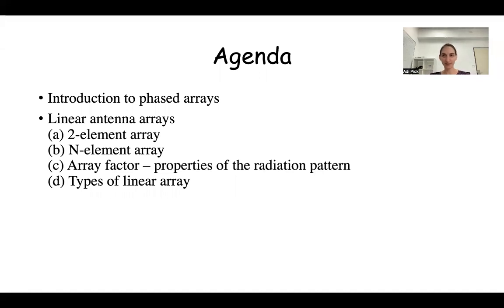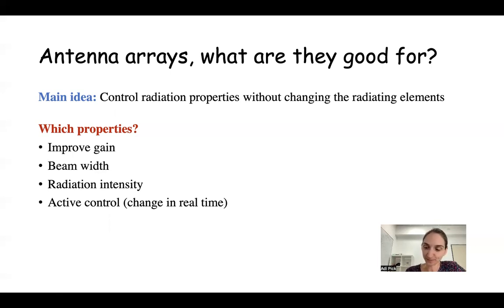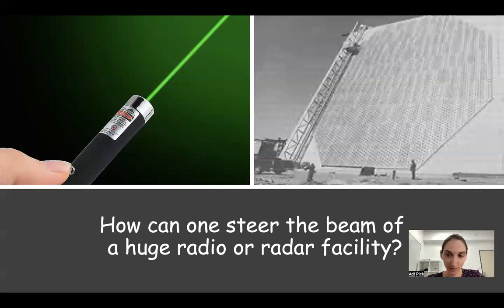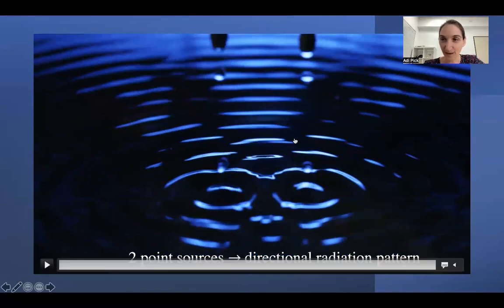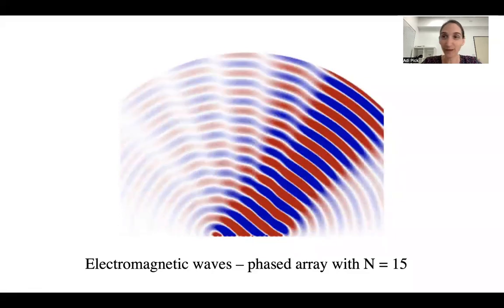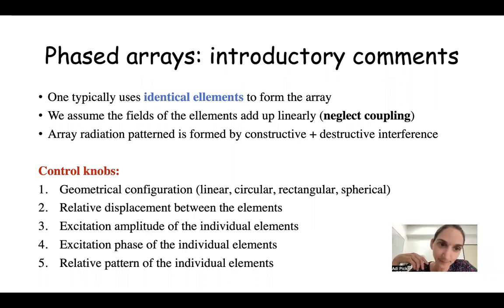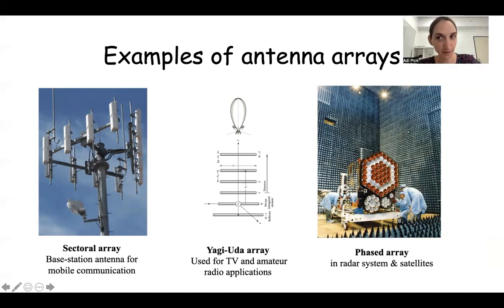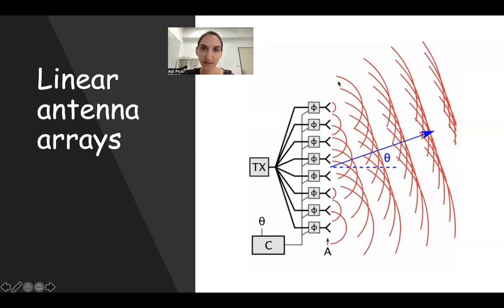Part of a lecture on antenna arrays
This is a part of a lecture on Antennas and Electromagnetic Waves
Course 83888,  Spring Semester,  The Hebrew University of Jerusalem